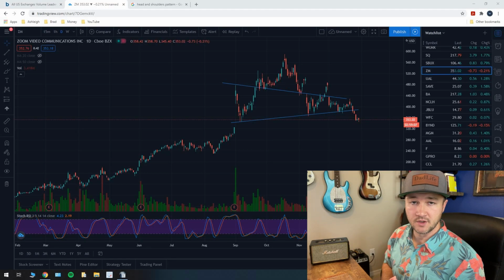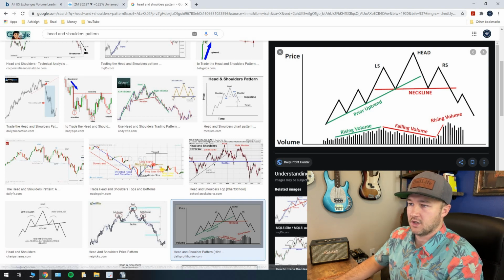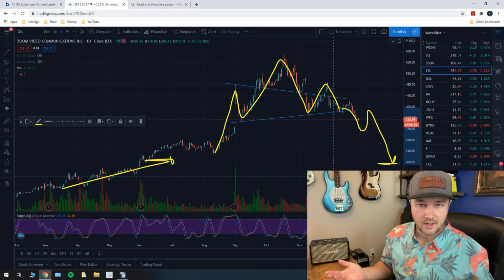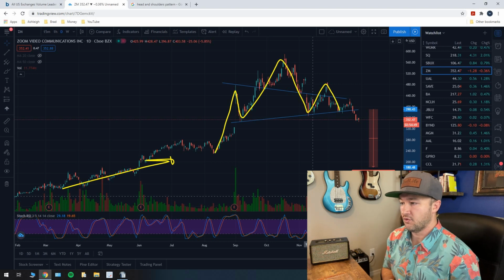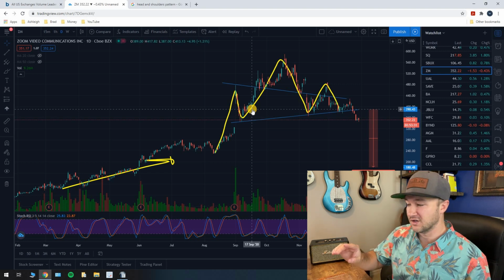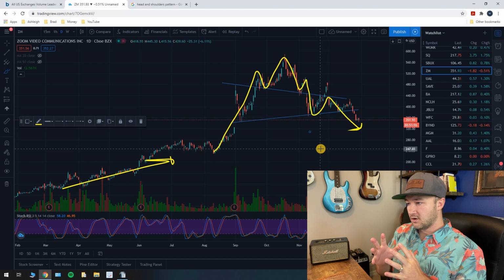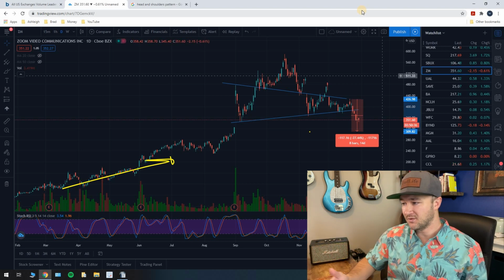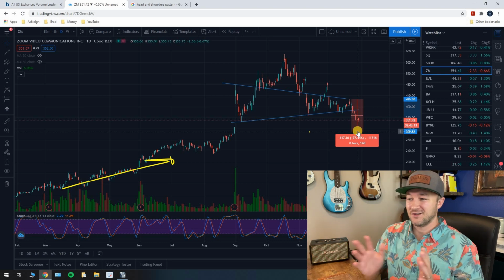MAJOR Zoom Stock Crash Update! | Zoom Stock Analysis (ZM Stock Price Prediction) $ZM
There is a pattern playing out on ZM stock chart that is pointing to a possible crash in the future. In this video I show the chart pattern, explain how it works, and what it means for Zoom (ZM) stock going forward. I show the target price prediction that the chart pattern points to, and talk about the reliability of chart pattern analysis. Should you buy ZM stock right now? Do your own research, but based on the stock chart analysis in this video, it might be worth avoiding Zoom stock for now. There may be a Zoom stock crash looming...

Thanks,

0:00 Chart Intro
0:53 Head and Shoulders Pattern Example
1:41 Two H&S Patterns on ZM
3:00 Major Crash Price Target
5:49 Smaller Crash
7:00 Smaller Crash Price Target
8:34 Both Patterns Are In Play

Use this code to start investing with Etrade (stocks) and receive a cash credit!

Use this code to create a Binance account if you want to invest in bitcoin and hundreds of other cryptocurrencies.